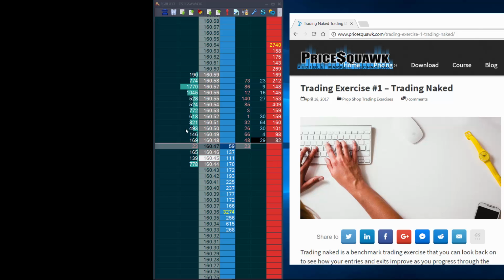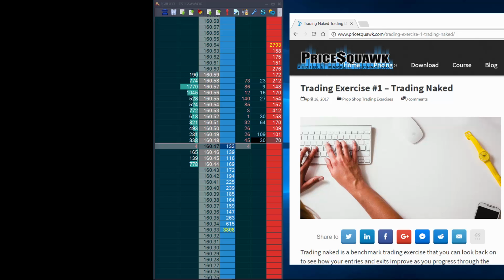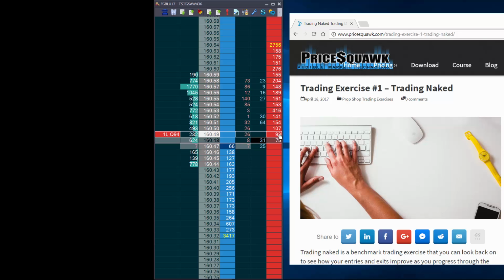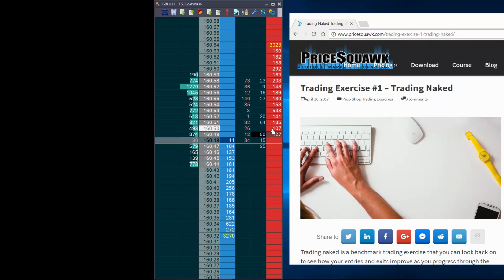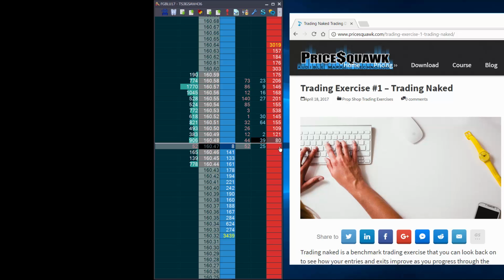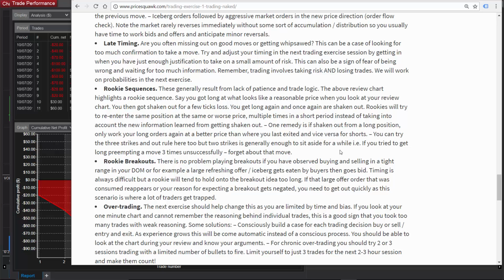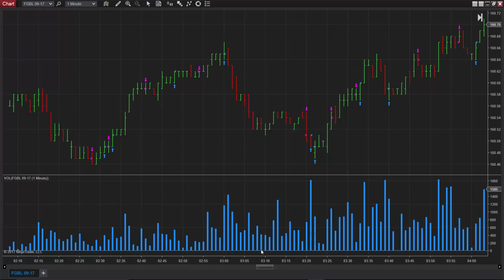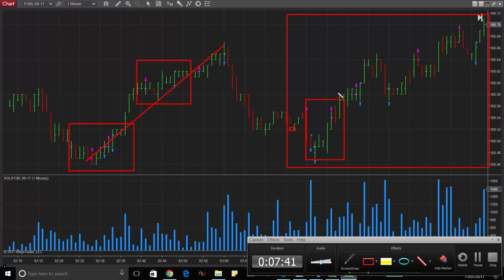Prop Shop Trading Drill #1 - Trading Naked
Trading naked is a benchmark trading exercise that you can look back on to see how your entries and exits improve as you progress through the exercises, gain experience, and learn from your mistakes. Have just a single DOM window open for your chosen market with only the market depth bids and offers displayed.. Risk Disclosure: Futures and forex trading contains substantial risk and is not for every investor. An investor could potentially lose all or more than the initial investment. Risk capital is money that can be lost without jeopardizing ones’ financial security or life style. Only risk capital should be used for trading and only those with sufficient risk capital should consider trading. Past performance is not necessarily indicative of future results.